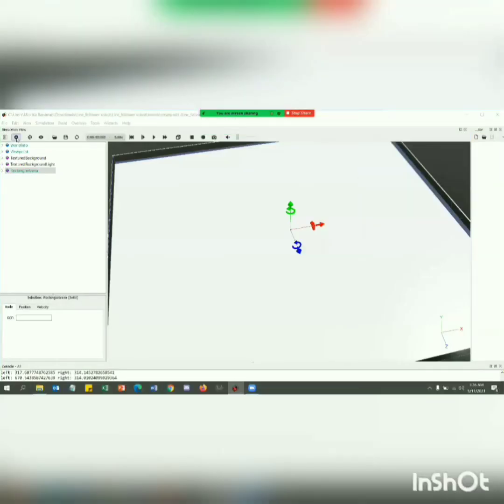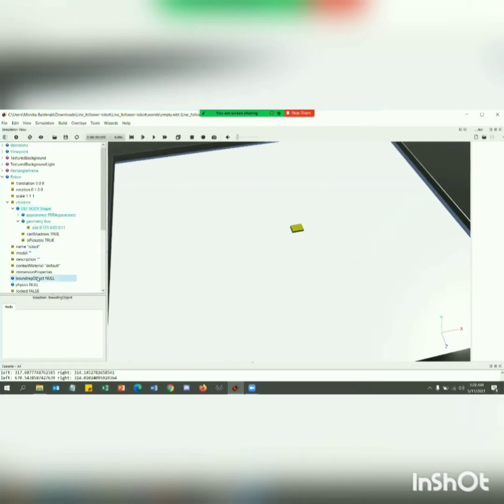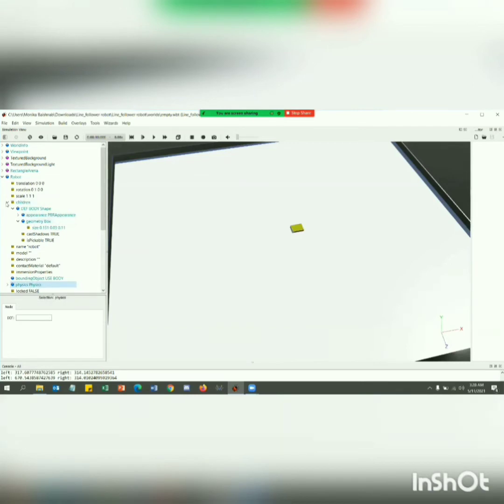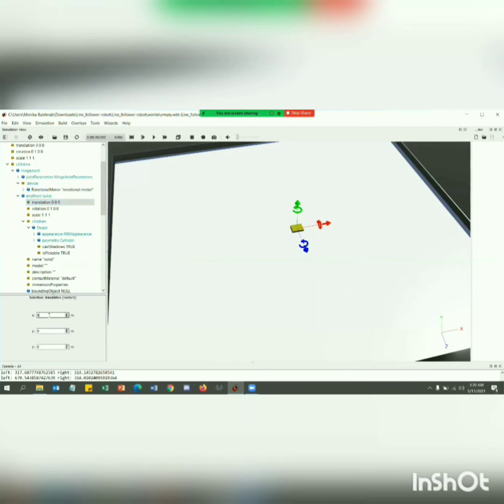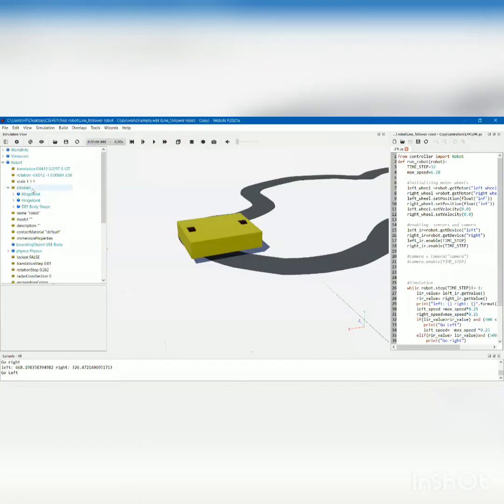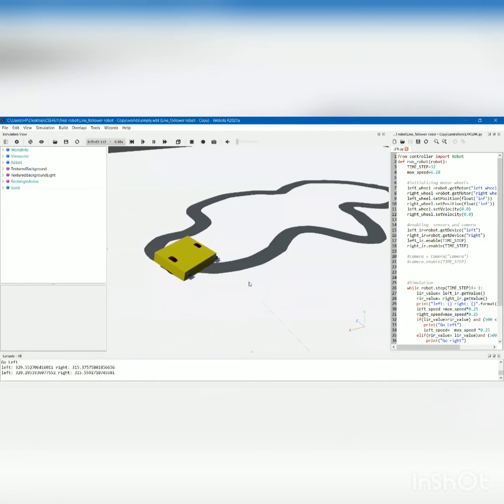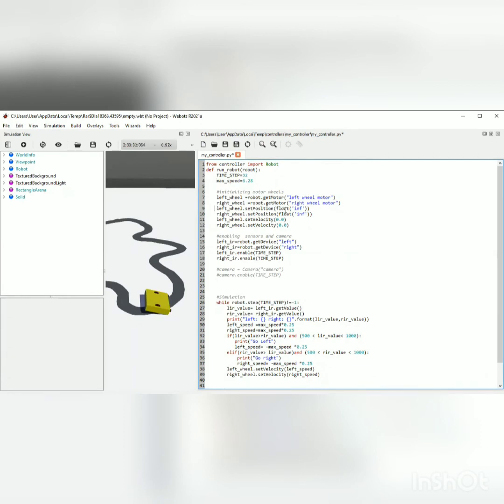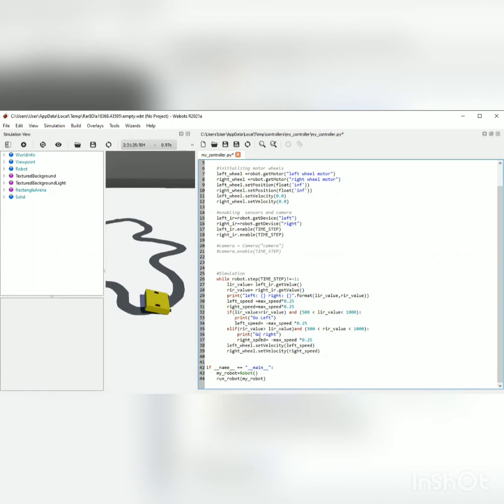Spring2021 CSE461 Section2 Group8